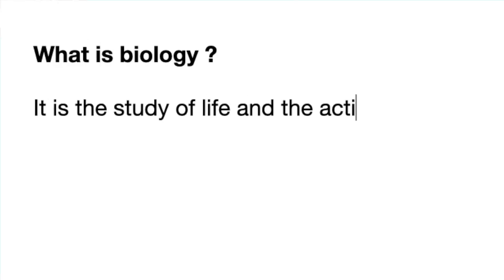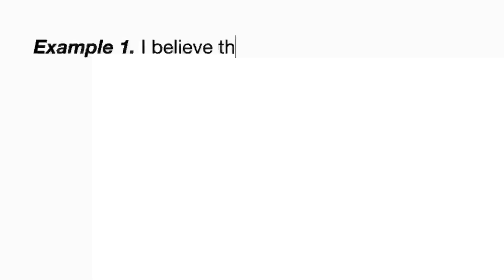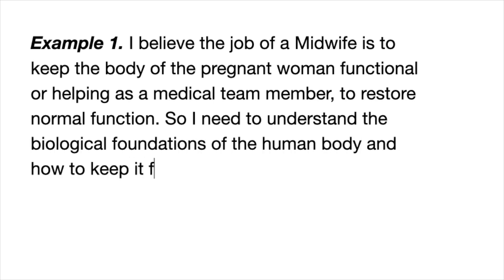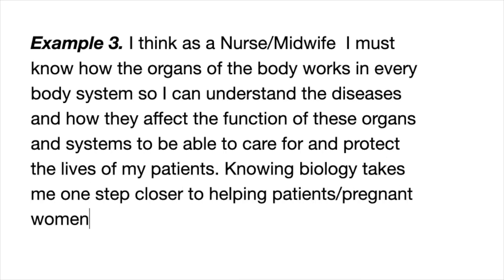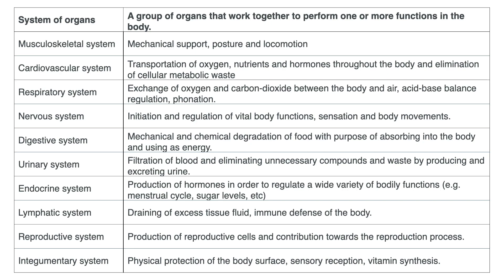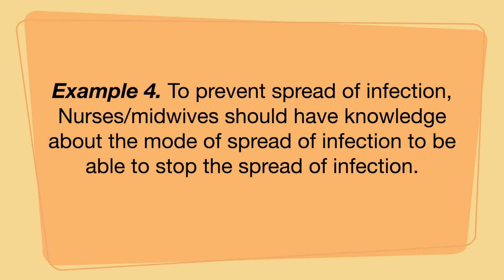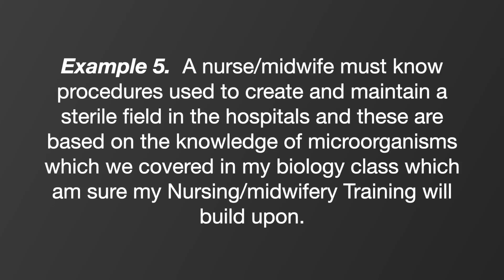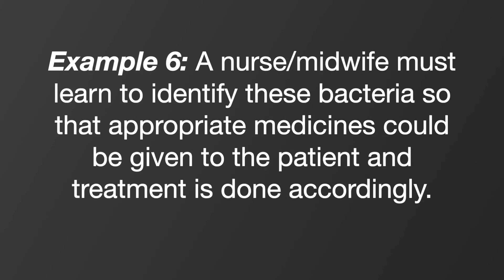How to RELATE BIOLOGY to Nursing or Midwifery / How can Biology Benefit you as a Nurse /midwife ?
Biology is the study of life and the activities of all living things from bacteria to high plants and animals. Nurses and Midwives take care of people who are living things so having knowledge of Biology is the best start for any nurse/midwife. In this video, I share some responses you can give when asked in your Nursing /midwifery interview to relate Biology to Nursing or midwifery.